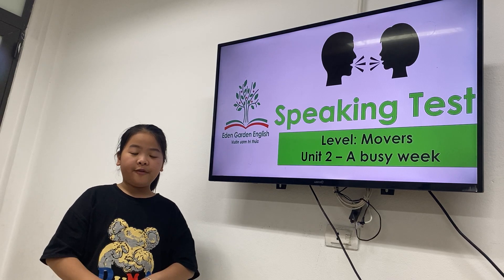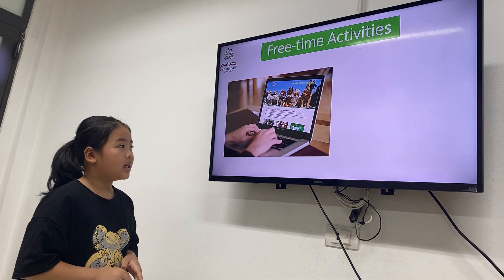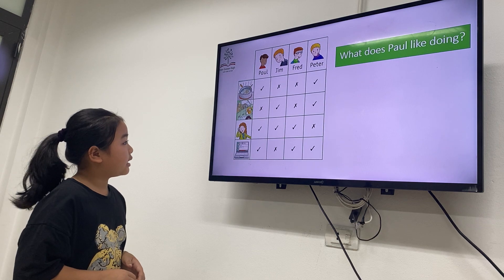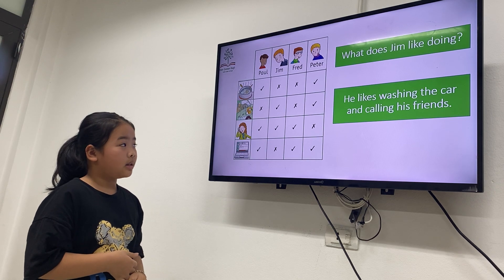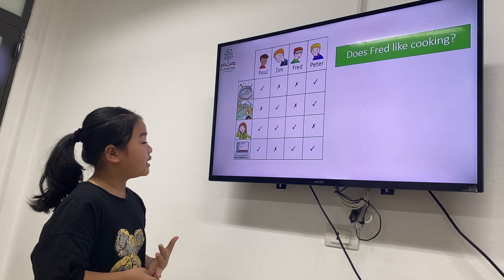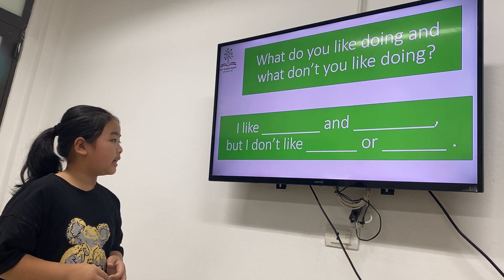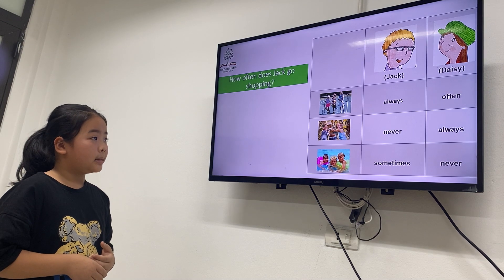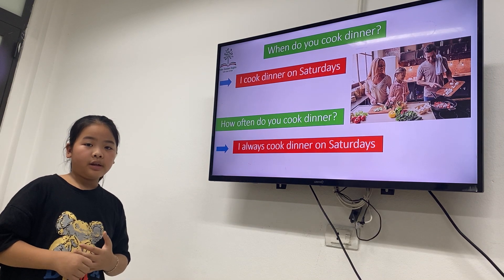Cambridge 5 GRM Unit 2 Thu Hương Hellen